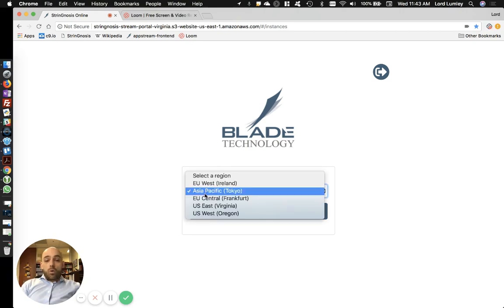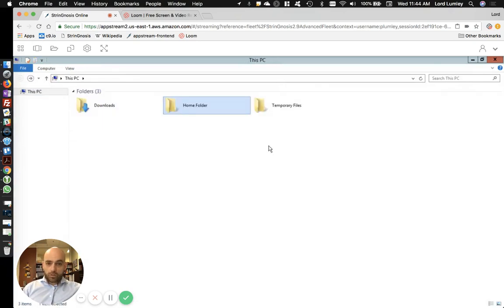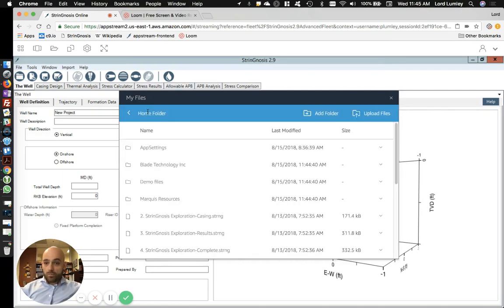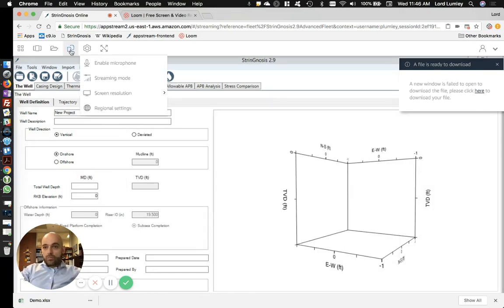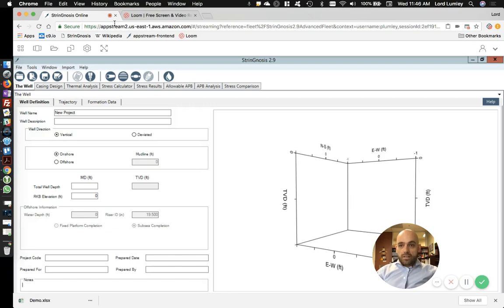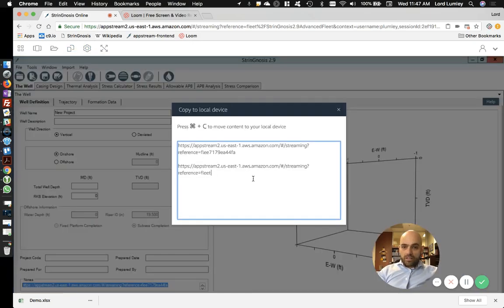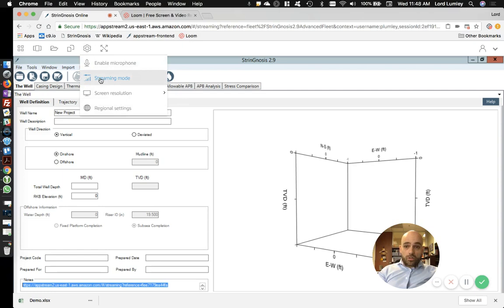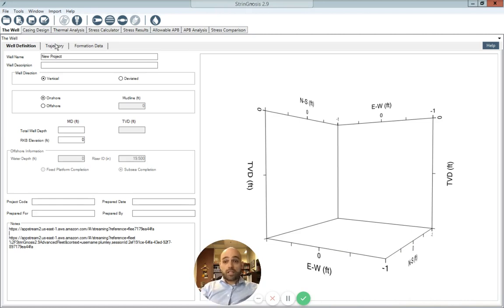New Menu Options - StrinGnosis® Online Casing Design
StrinGnosis® is a casing design software program, for the oil and gas industry,  that reflects the logic and information flow of actual well design, streamlining the whole design process.

*This video contains a demonstration of the new menu options that you can find when using StrinGnosis® Online*

Blade Technology is an oil and gas software company tasked with delivering high quality, streamlined and on-demand upstream software to oil and gas operators as well as those offering well management solutions.

StrinGnosis® streamlines the complex, iterative tubular design process through its easy-to-comprehend modular architecture. The resulting look and feel is very natural to a well engineer, who can become familiar with it very quickly.

This software is design to aid the well design process for, but not limited to, well engineers, drilling engineers and completion engineers.